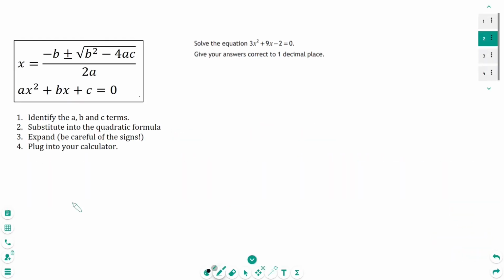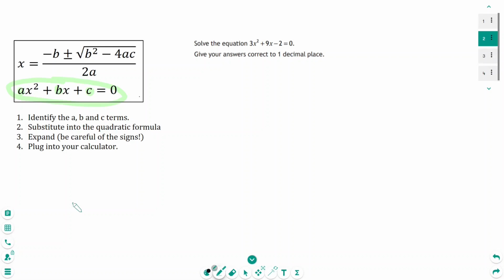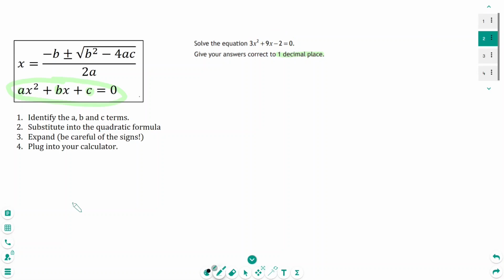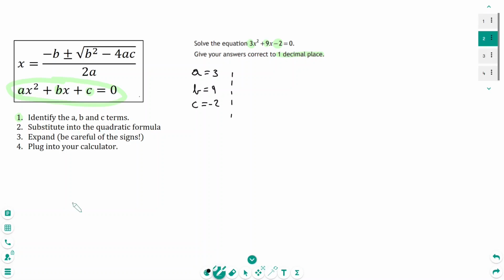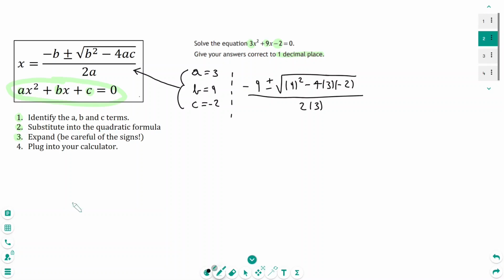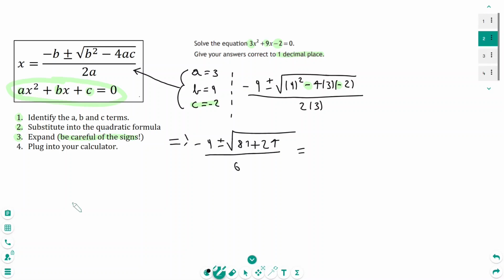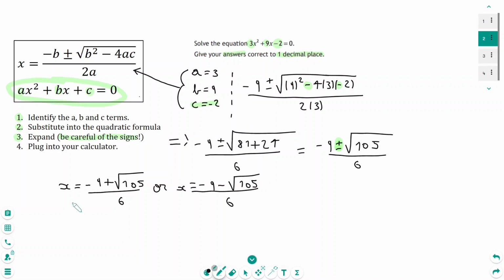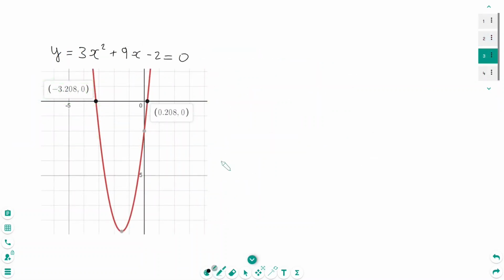How To Use The Quadratic Formula - NAT5 Maths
Solving quadratic equations is one of the most important parts of the NAT5 mathematics curriculum. One way to solve quadratics is by using the quadratic equation/formula. This always shows up in exams, so revising this skill and being able to use it quickly is a very valuable skill.

For helpful guides, cheat sheets and tutoring, please visit the Central Tutors